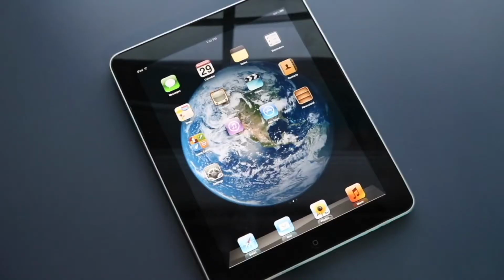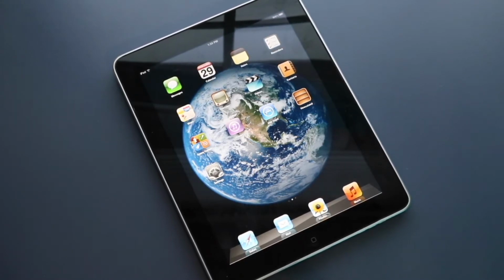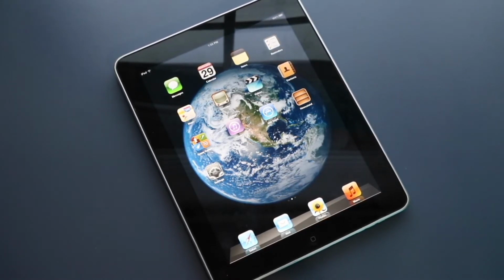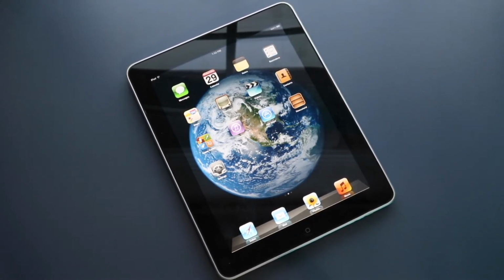iPad 1 Performance In 2021! (Review)